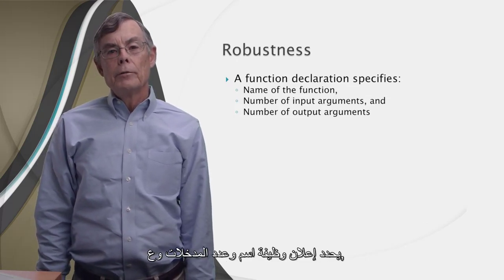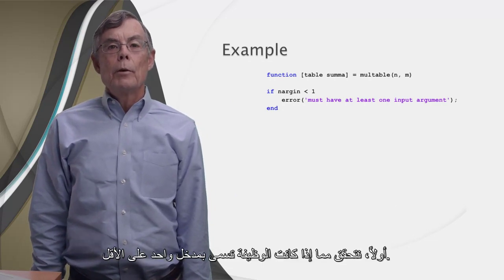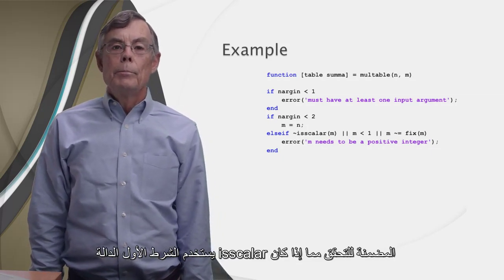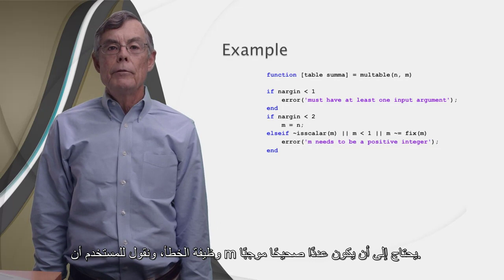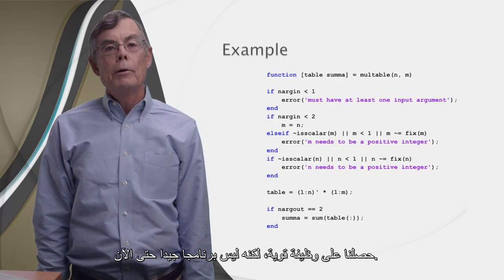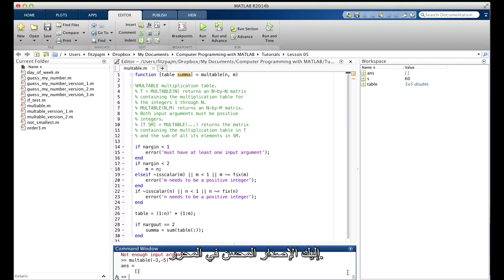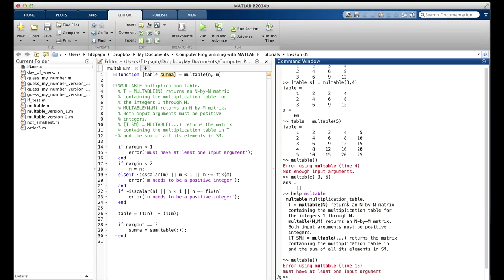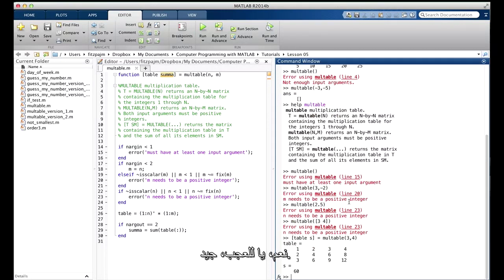الدرس الثاني والثلاثون